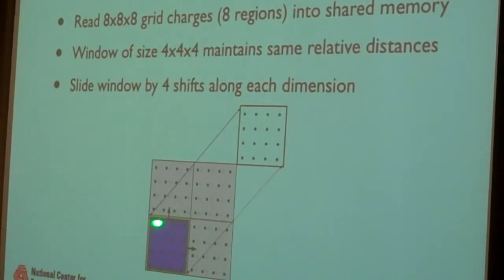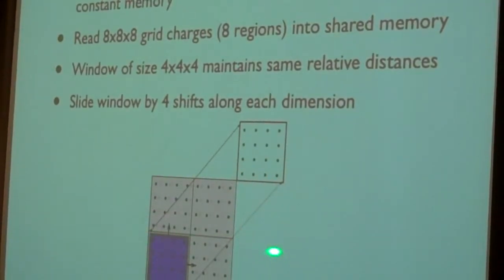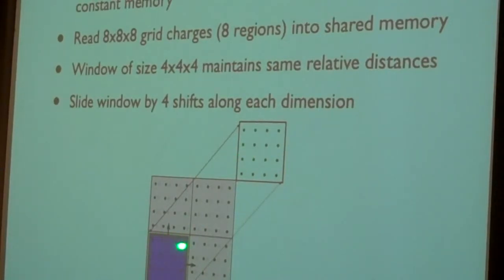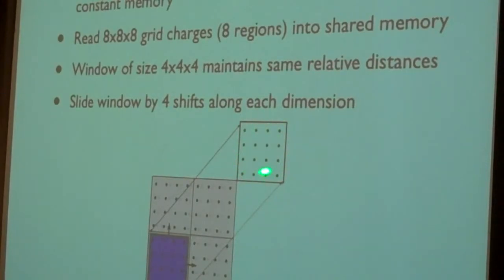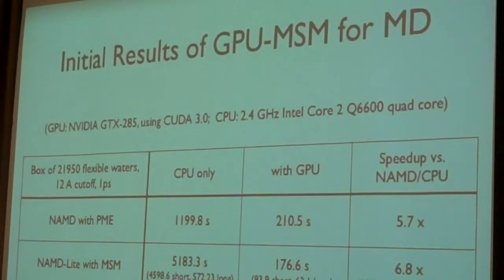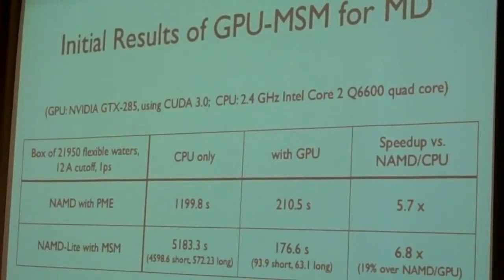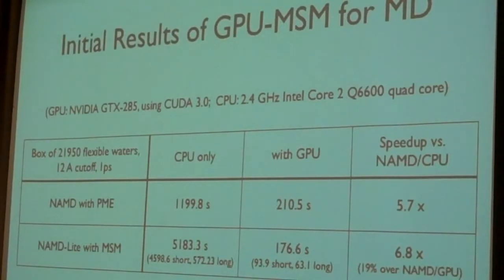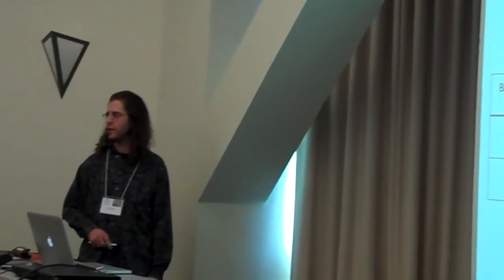TCBG GPU Workshop: GPU Particle-Particle Algorithms: Non-bonded Force Calculation, Part 6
Lecturer: David Hardy